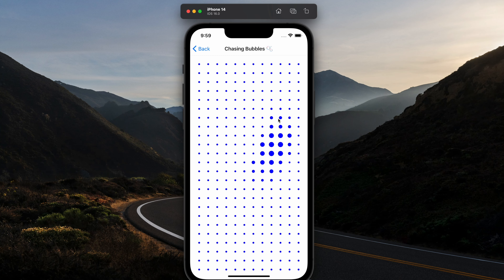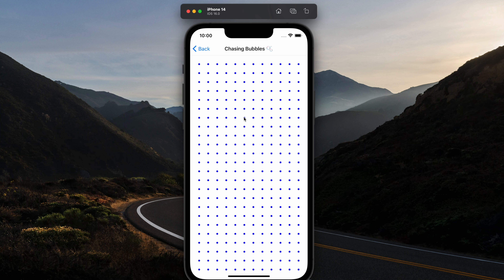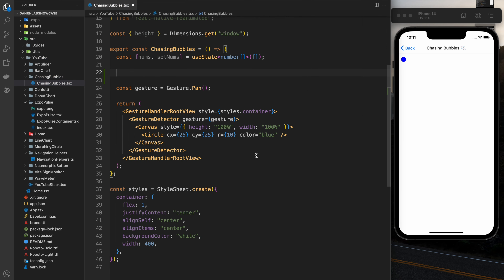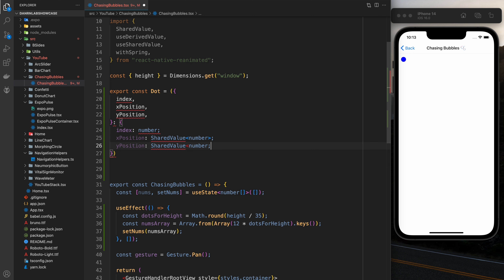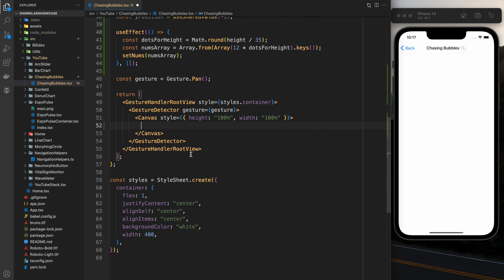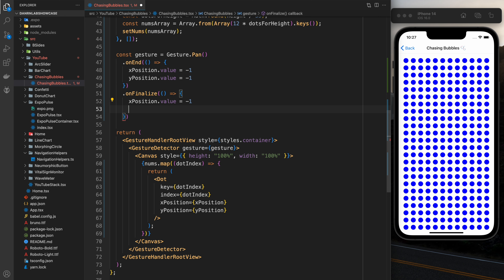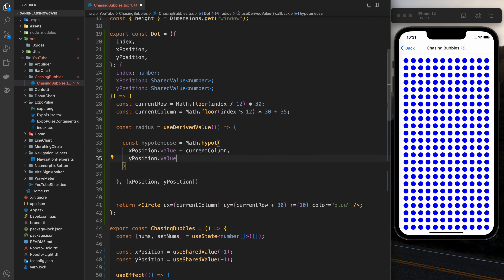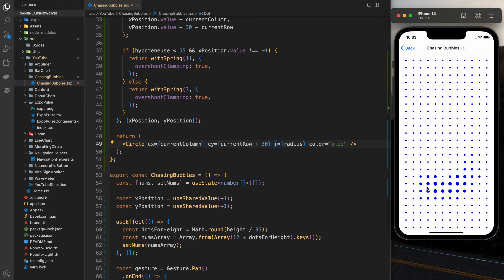Chasing Finger Bubbles Animation with Expo and React Native Skia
How to make chasing bubbles in React-Native Skia 🫧